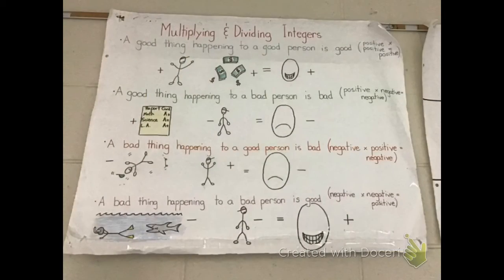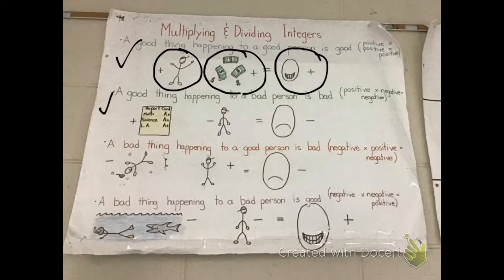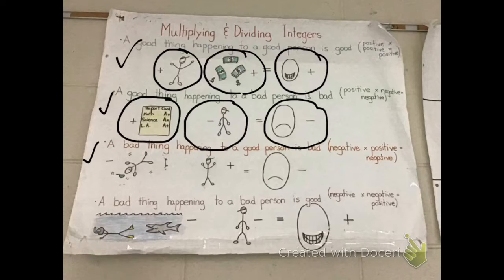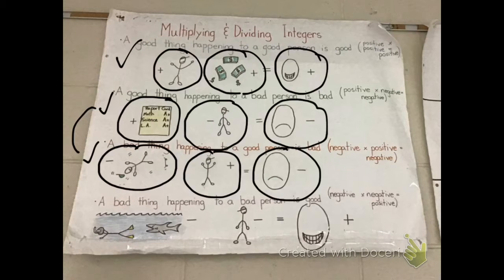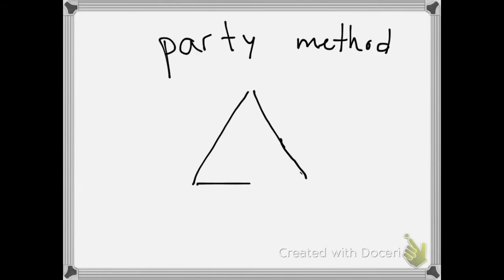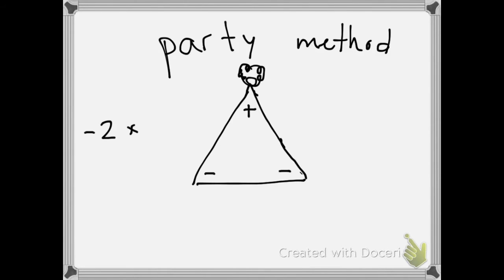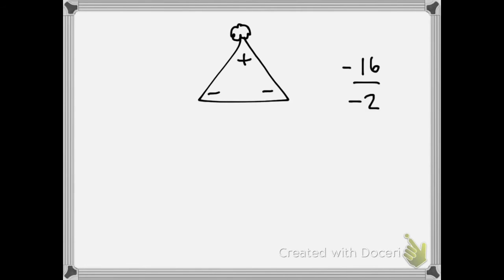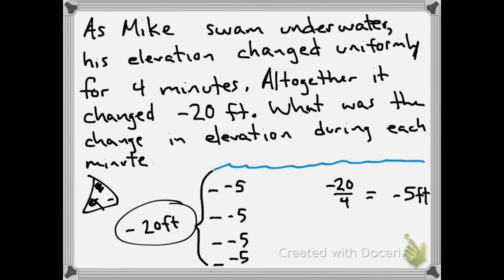Multiply and Divide Integers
Today we take a look at multiplying and dividing integers. The reason that these 2 integer operations are in the same video is that the rules apply to both (lucky for us). I have some really great resources that I use with my students to help you remember if your answers are positive or negative. As always I provide a real world scenario in which students can see where you would use this.